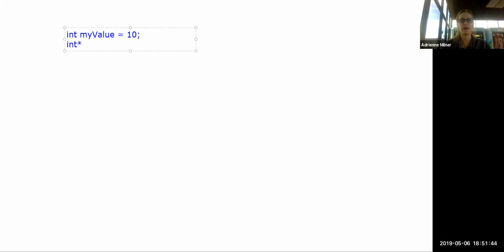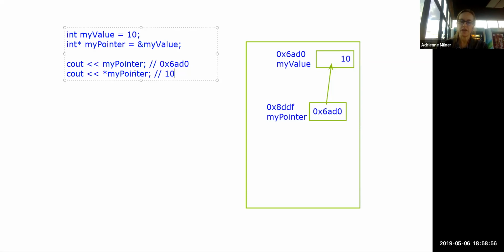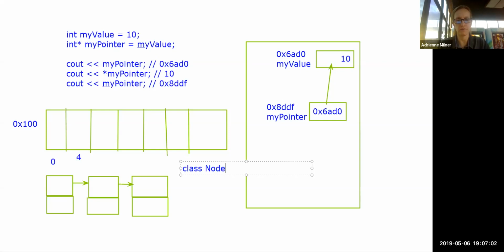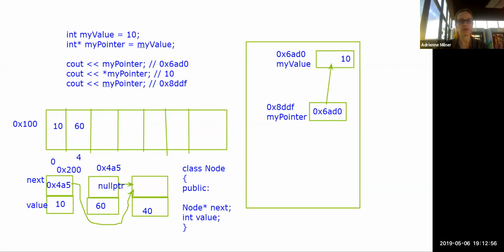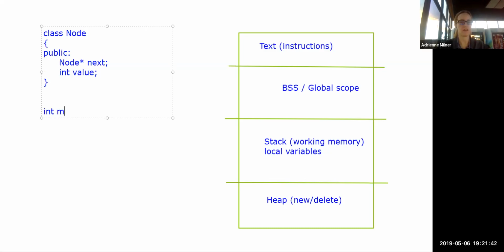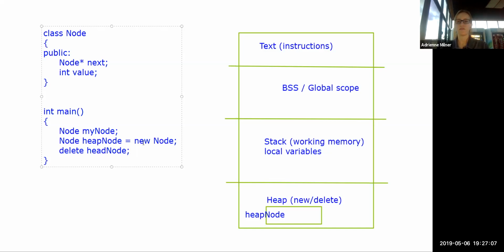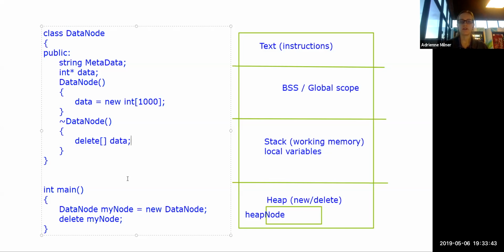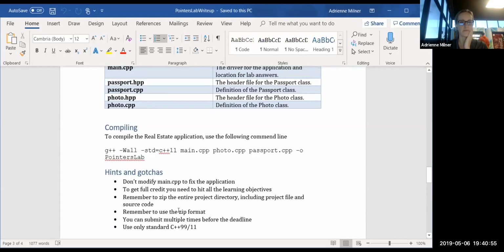CISC192: Pointers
Overview of pointers and walk through of the pointers lab.